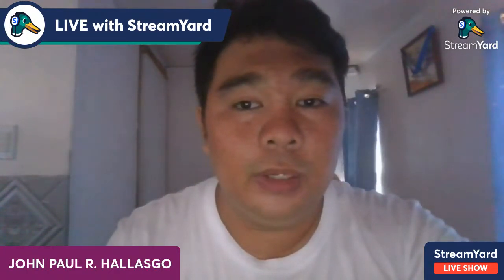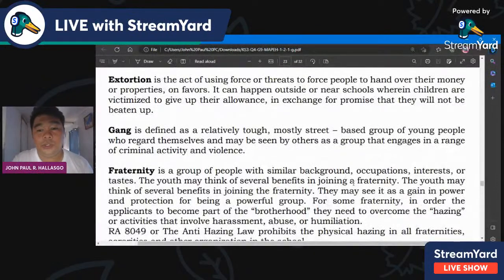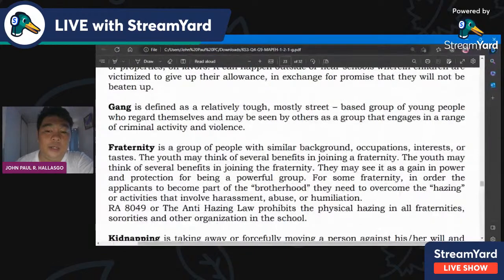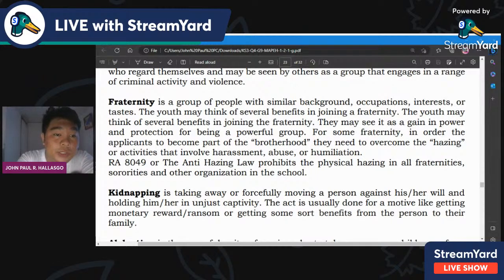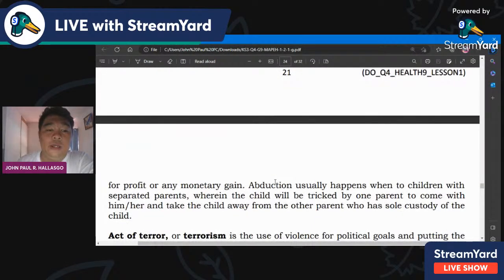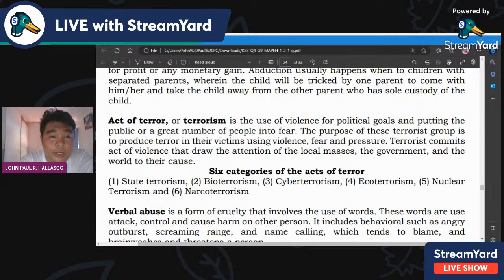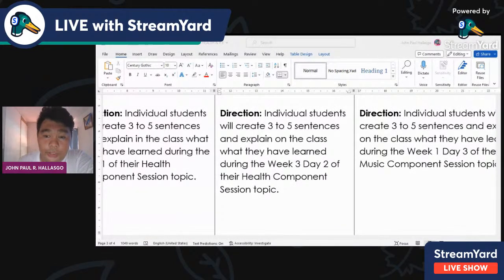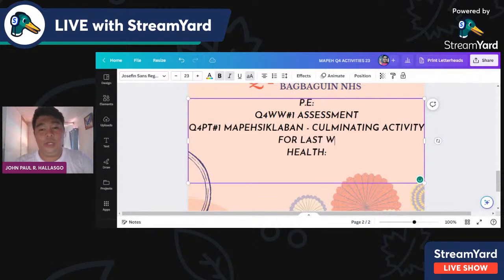Q4W3D2 HEALTH INTENTIONAL INJURIES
This serves as an asynchronous session for Q4W3D2 HEALTH INTENTIONAL INJURIES